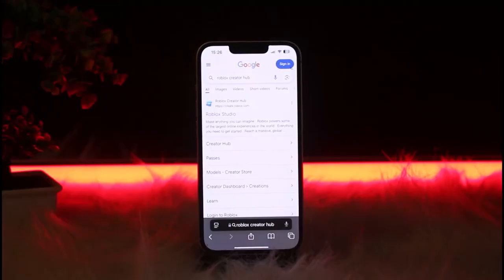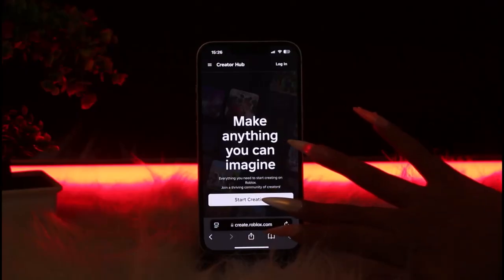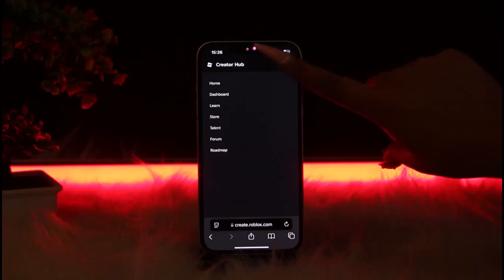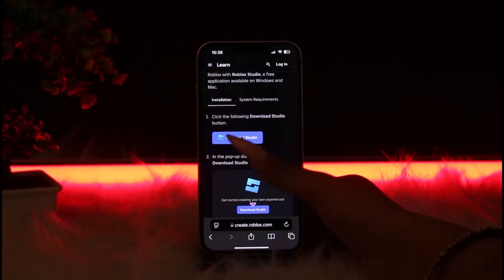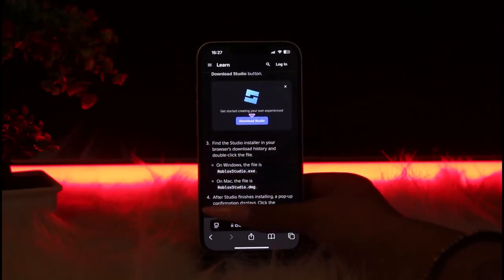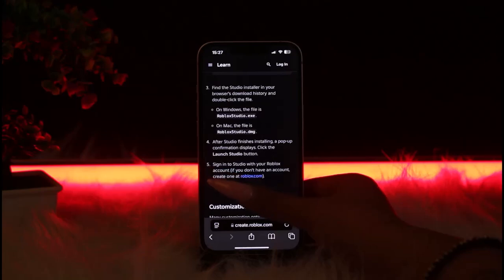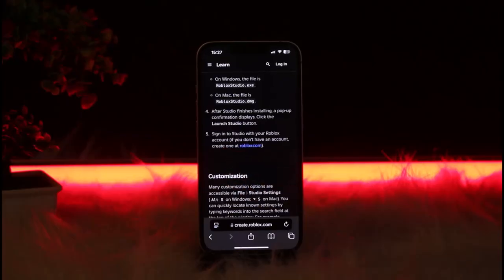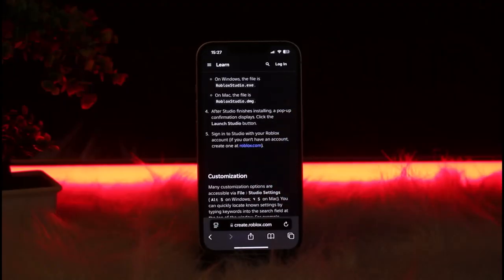How To Import Models Into Roblox Studio !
In today’s video, I’ll show you how to import 3D models into Roblox Studio—perfect for game developers, builders, and creators.

Step 1: Open Roblox Studio
First, go to the Roblox Studio website.

Tap on “Start Creating”

Make sure you’re logged in to your Roblox account

If you haven’t downloaded Roblox Studio yet, the site will prompt you to do so.

Step 2: Download Roblox Studio
Download the Roblox Studio installer from your browser

On Windows, it’ll appear as an .exe file

On Mac, it’ll appear as a .dmg file

Open the file and follow the installation instructions

Once installed, launch the Roblox Studio app

Step 3: Log In & Create a New Project
Open Roblox Studio and sign in again if needed

Choose a new baseplate or any template you’d like to work on

Step 4: Import Your 3D Model
In Roblox Studio, go to the “Avatar” tab in the top menu

Select “Import 3D”

This will open your file browser

Now, choose the 3D model file you want to import (typically an .obj or .fbx file).

 Make sure your model is properly prepared and optimized before importing.

Step 5: Finalize the Import
Once you’ve selected your file, click “Import”

The model will be imported directly into your workspace

You can then move, resize, or adjust the model as needed